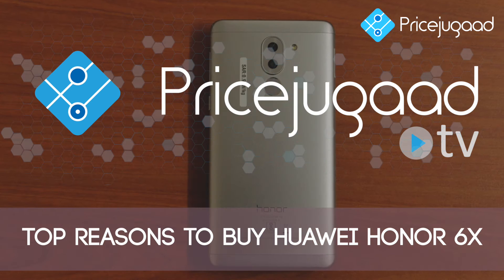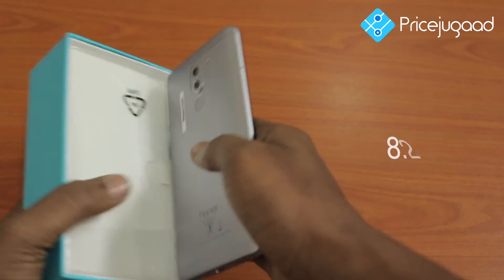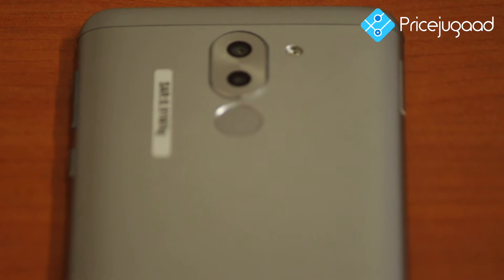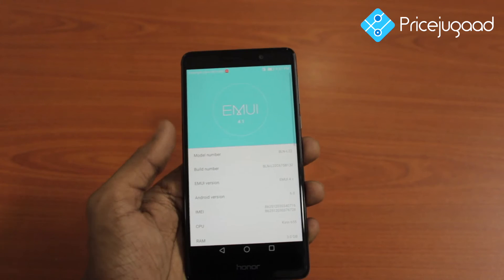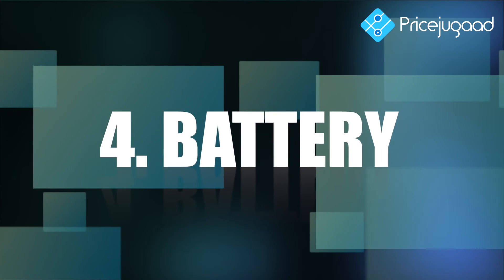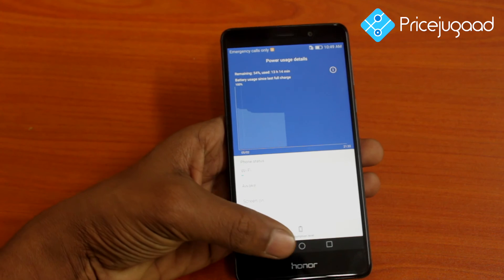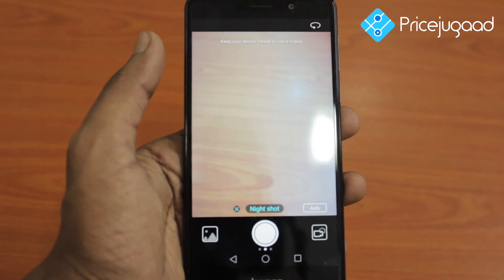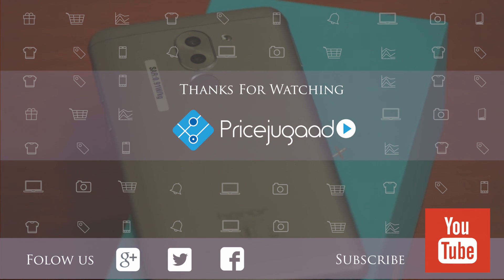Huawei Honor 6X - 5 Best Reasons to Buy [తెలుగు/Telugu]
Get the best price of Honor 6X in Dubai, UAE

Huawei Honor 6X finally has launched in the market with best features at very low price. We come back with this video about the reason to buy this phone. It is more than just a phone that is Huawei Honor 6X to beat its competitors in the tech market. The phone supports Ultra Fast Charging Technology that would charge the empty battery of 3340 mAh capacity to almost full in an hour. It also comes equipped with 8MP Front Camera to take the selfies at instant and equipped Dual Lens Mode Camera at its back with 12MP +2 MP camera lens that captures high definition images. It is fueled by 3 and 4GB of RAM with internal capacity of 32GB and 64GB respectively.